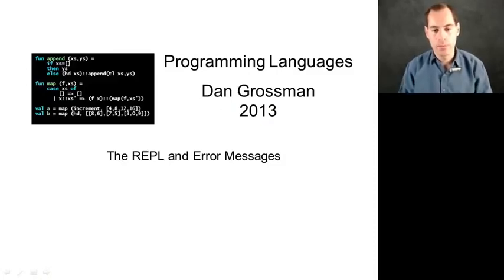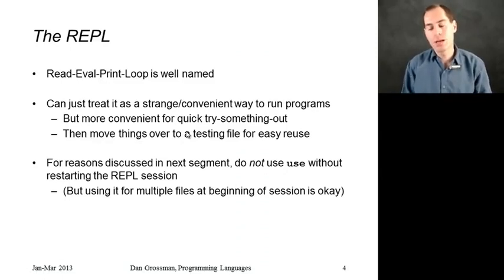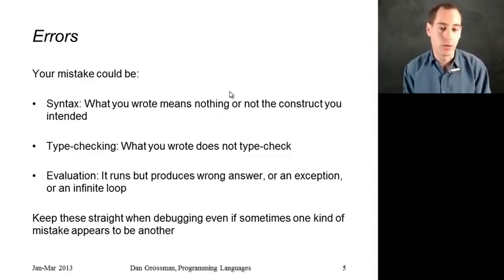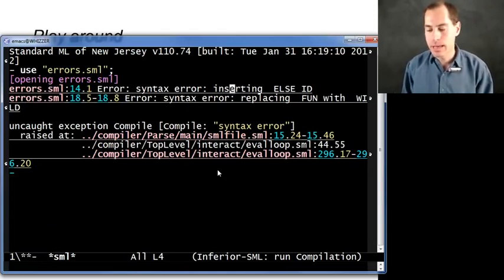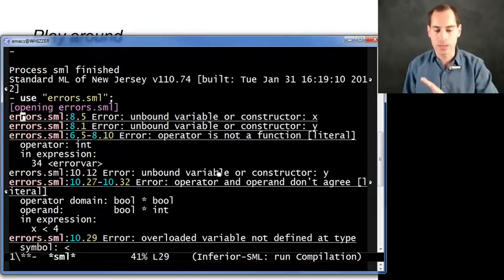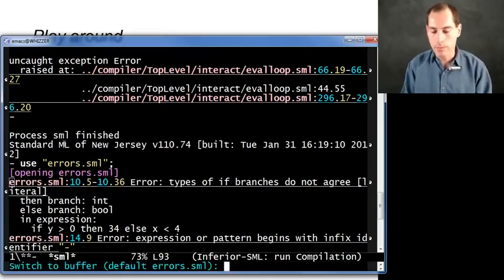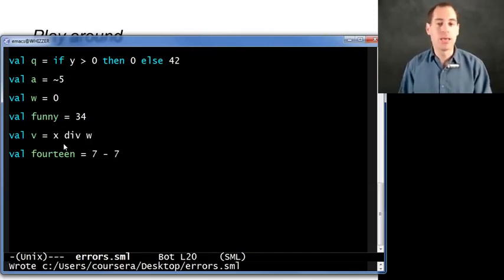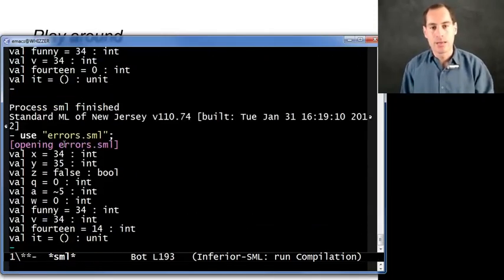5 - The REPL and Errors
The fifth part of the SML language course